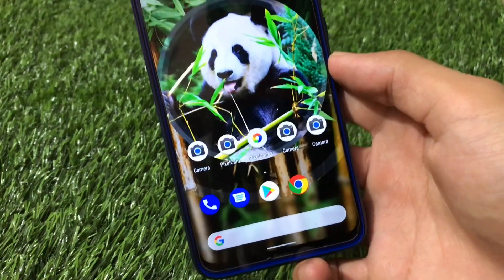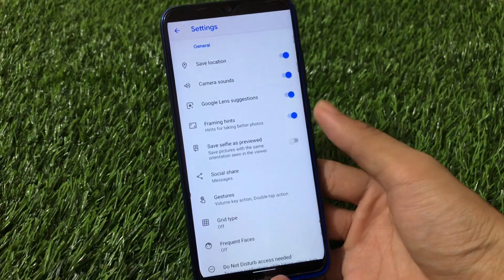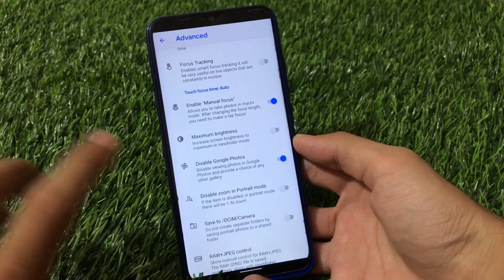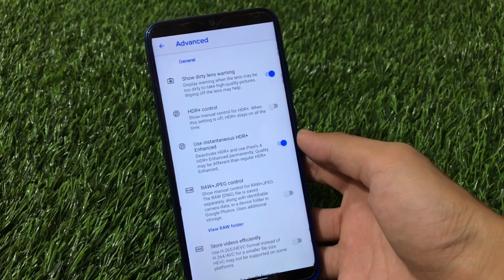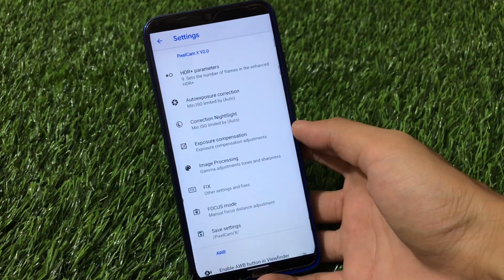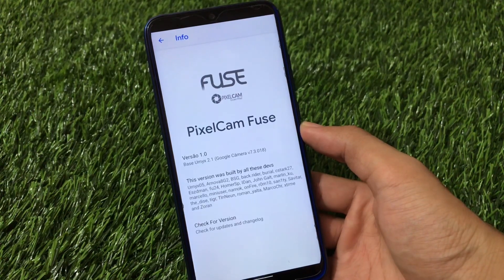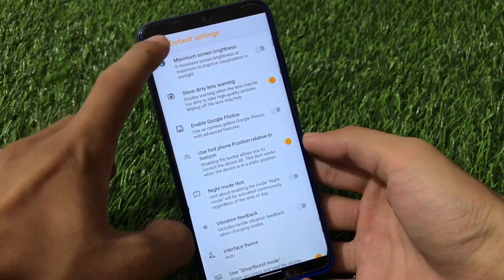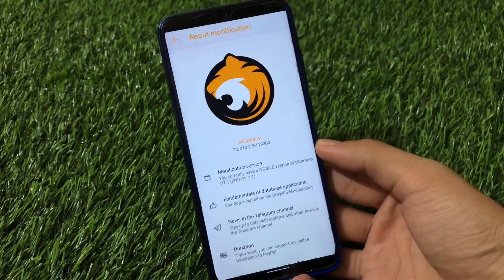Google Camera Mod's - All My fav GCam Mods available | Difference between Features | Install & Try🔥🔥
In this Video, I am gonna show you "Google Camera Mod's - All My fav GCam Mods available | Difference between Features | Install & Try🔥🔥" Make Sure to watch this video till the end to understand everything.

How to get Covid-19 Emoji's on Android ?